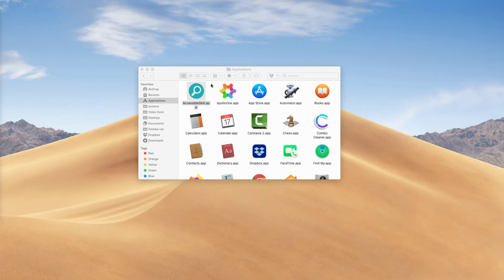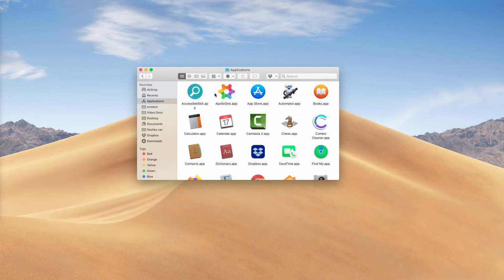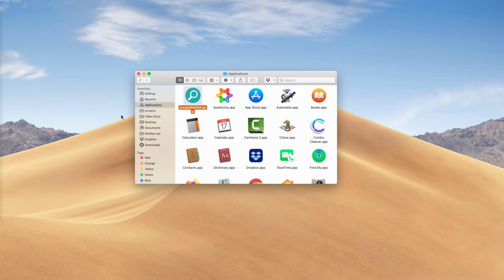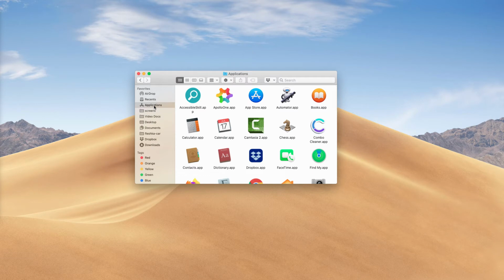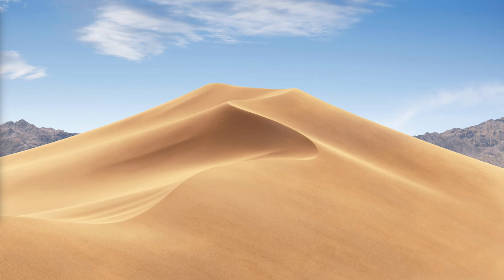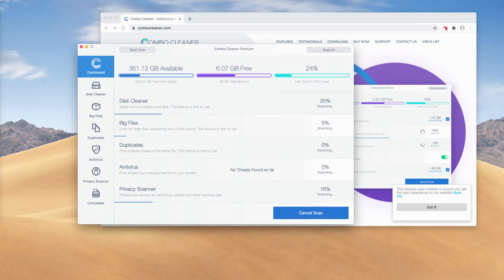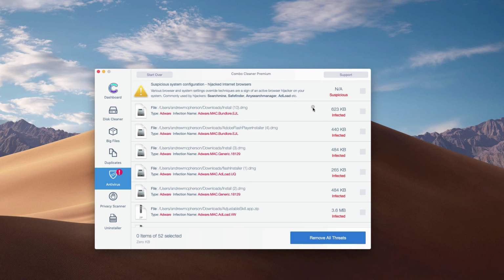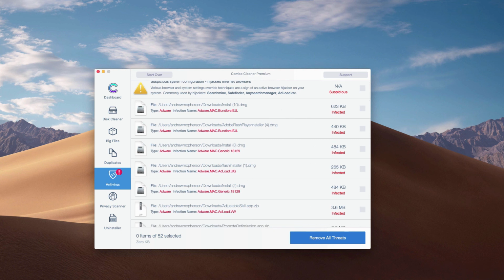AccessibleSkill adware on Mac (removal instructions).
AccessibleSkill is the adware-type app targeting the majority of popular browsers in Mac computers. Remove it with Combo Cleaner Antivirus or follow the manual suggestions in the video tutorial.